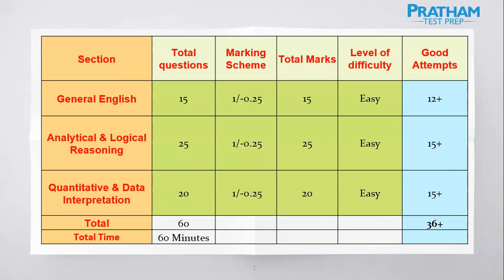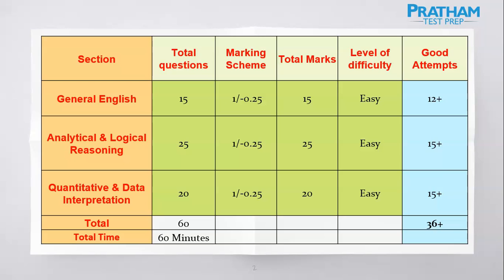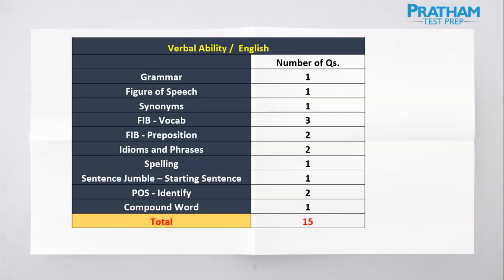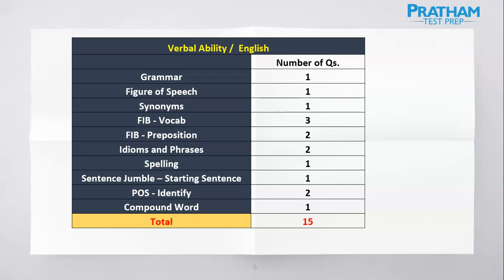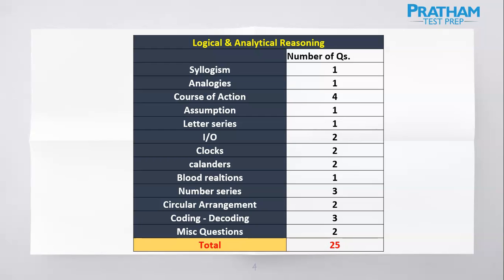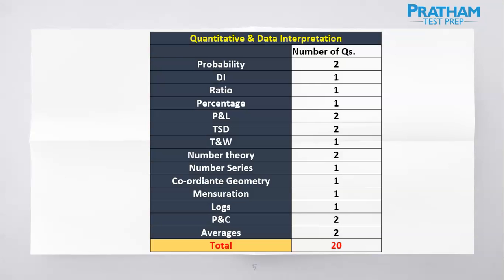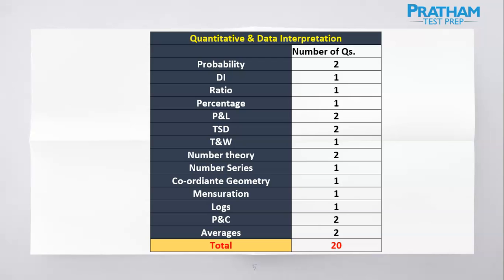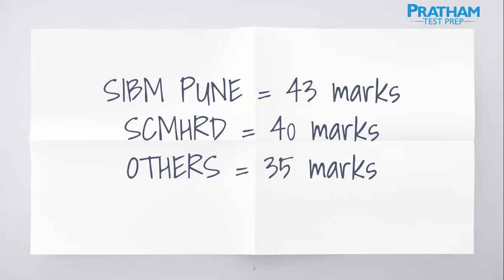SNAP 2020 Exam Analysis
CAT | GMAT | DU-BMS |IPM-IIM | CLAT | AILET| Mass Com.| HM Coaching

Register Now for FREE Counselling:
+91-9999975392